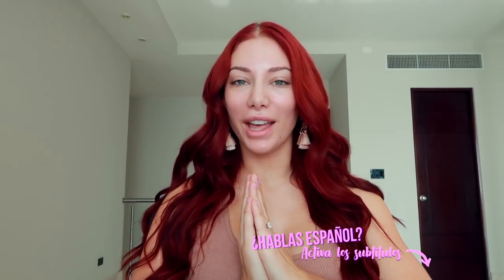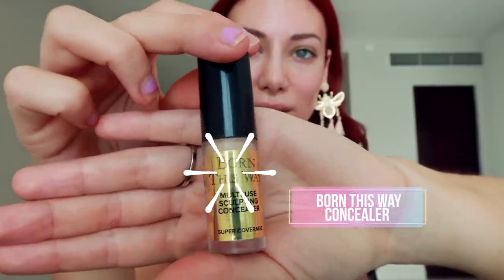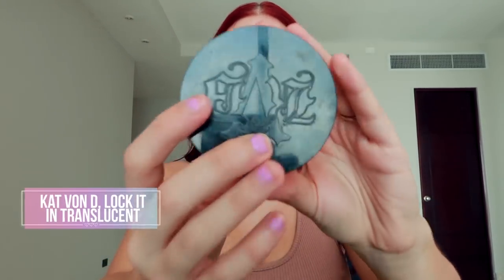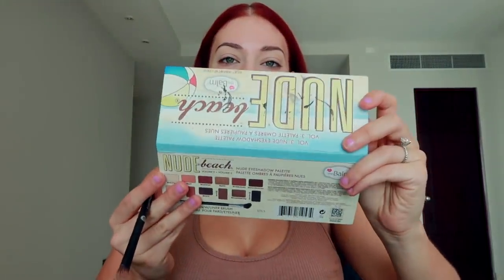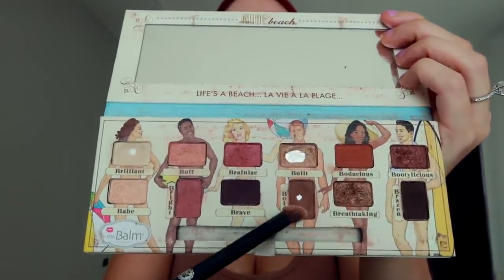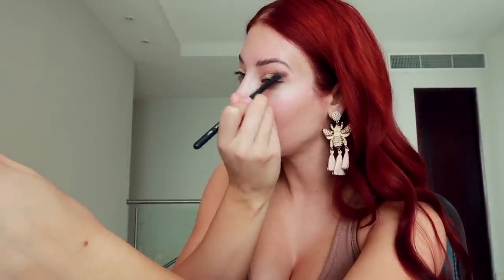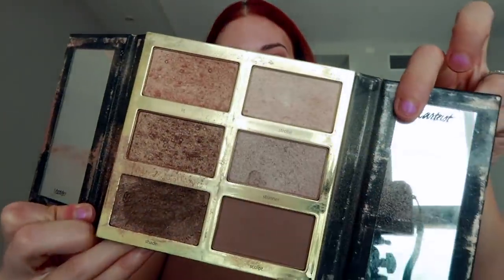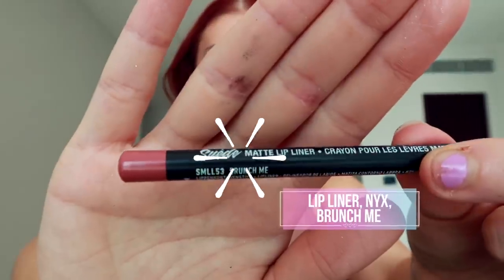Full Makeup Tutorial (not a makeup artist)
🤔 ABOUT THIS VIDEO 👇

Hi, Dolls! I hope you enjoy this updated daily makeup tutorial 🙂Please bear in mind that I'm not a makeup artist, this is just what I do on a regular basis when I do my make up 😊Please let me know in the comments what makeup products do you recommend and feel free to ask me any questions. 💖

📢Looking for Luxx Health or Curvalicious? We've rebranded to Luxx Curves!

🤷‍♀️Don't know which waist trainer is best for you? *Take the quiz!*

🛍 WHERE TO BUY LUXX CURVES WAIST TRAINERS

 🎥 LUXX CURVE'S YOUTUBE

I’m willing to bet you that any question you have about waist training, I’ve already made a video answering it 😆

One the 1st and 15th of each month we host a giveaway on Instagram where you and your bestie have a chance to each win a free waist trainer of your choice!

Want double the chance of winning? Enter our Facebook giveaway too!
We give away 4 waist trainers each month on our Facebook page. Make sure you “like” the page and leave us a positive review  for to show us some love back 🥰

3️⃣ DOLL OF THE MONTH INSIDE THE PRIVATE FACEBOOK GROUP

We have a private Facebook community with over 10,000 AMAZING WOMEN. It's a special support group designed to be a safe, positive environment for women. If you’re looking to lose weight, lead a healthier lifestyle and want to be part of a community of empowering women then you’re in the right place! Here you’ll learn more about waist training and you discover the amazing effect of the Luxx Curves waist trainers.

Inside that group, we give away a FREE waist trainer once a month!

💪I WANT TO HELP YOU GET FIT

I created a 100% free workout guide to help you get started with your fitness journey. It’s called the “Luxx Curves Waist Training Workout Guide” and all the exercises are designed to help you achieve a feminine hourglass figure.

▶️ How To Know If Your Waist Trainer Fits Right

▶️Is Your Waist Trainer Too Small?